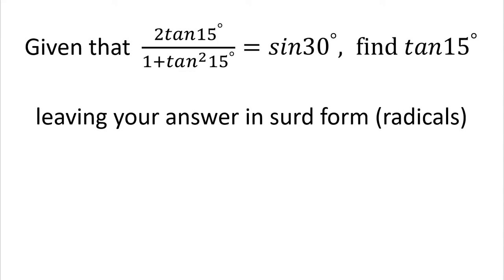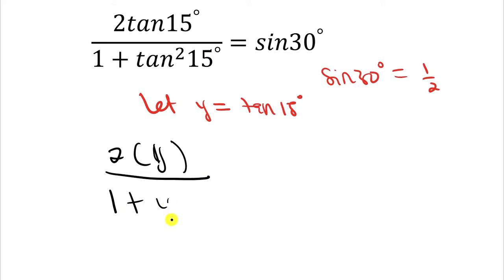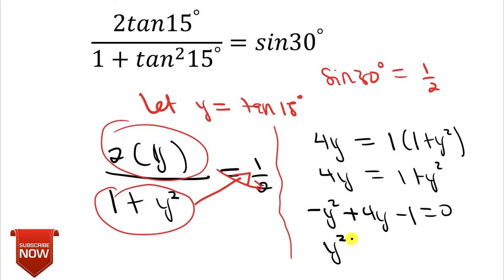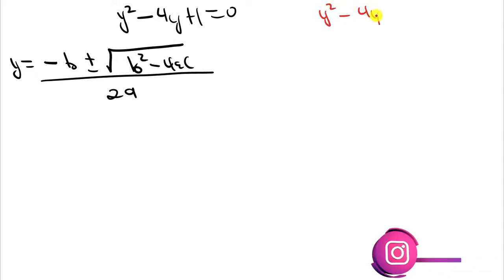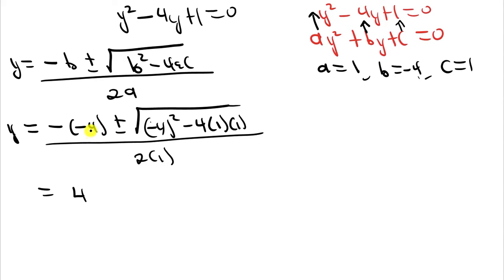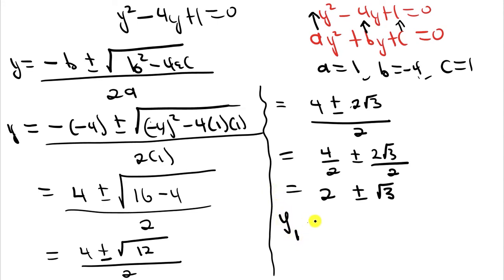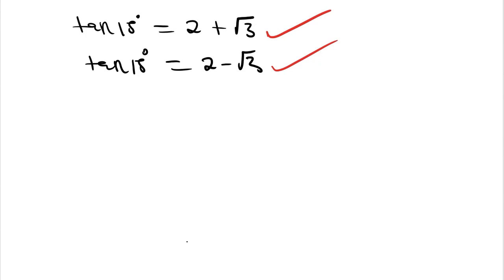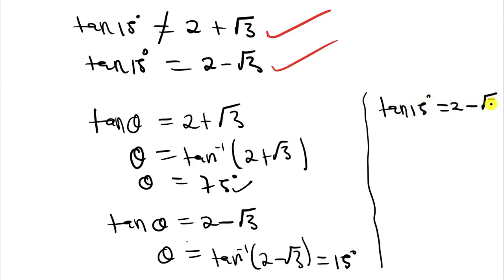Solving Trigonometric equations differently l Solving Quadratic Equations l WASSCE 2022 GHANA only l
This video present  simple and clear approach in solving some Trigonometric equations easily